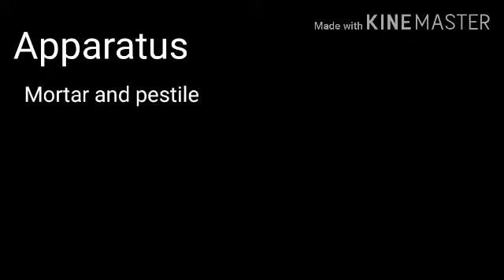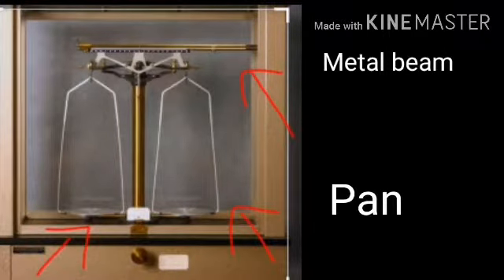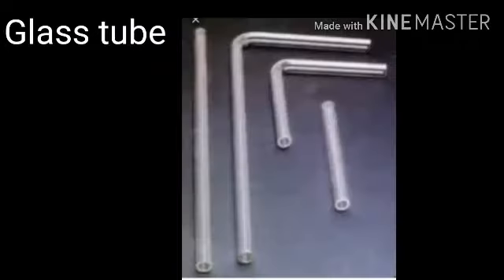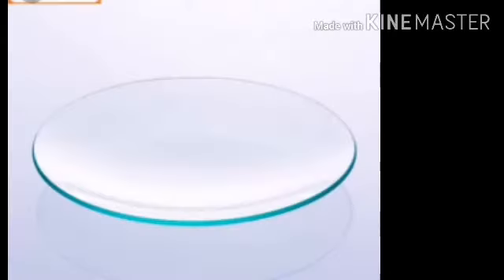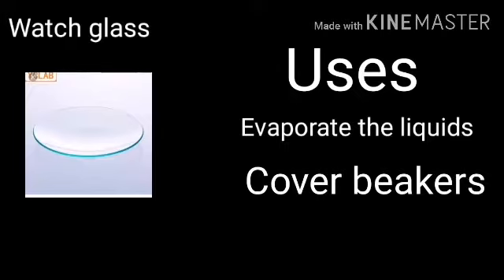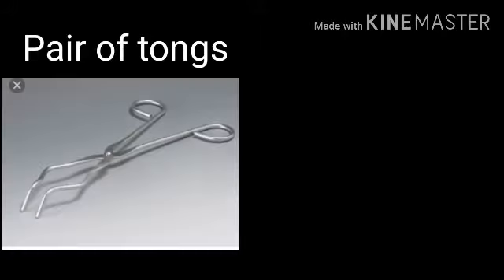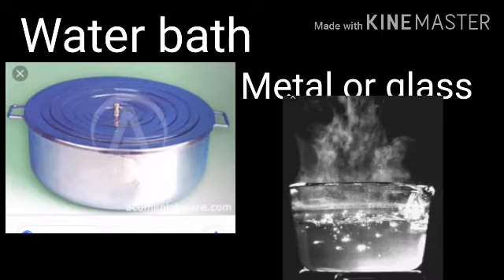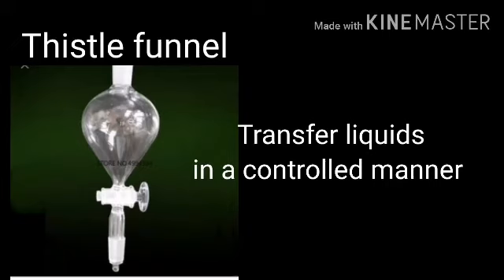Chemical Apparatus 3 rd part